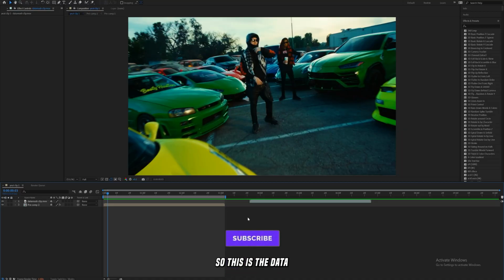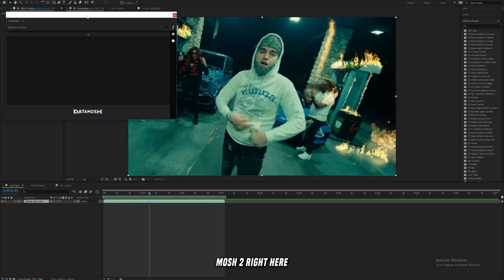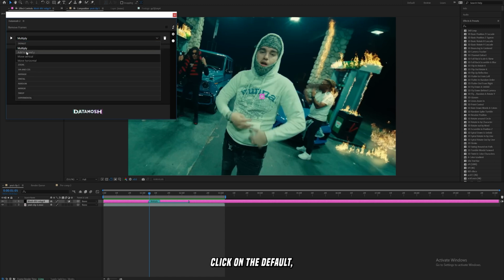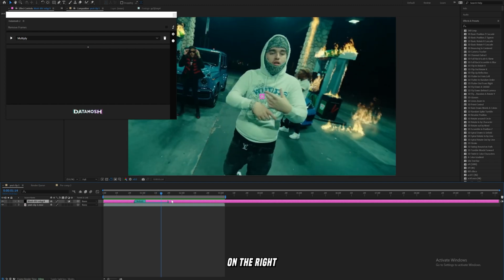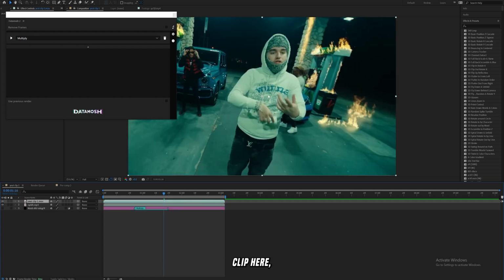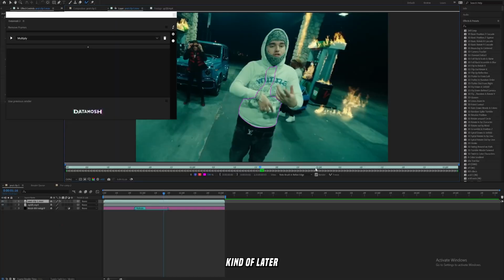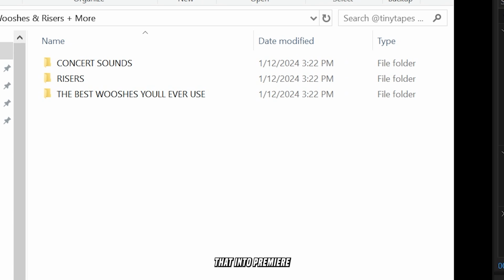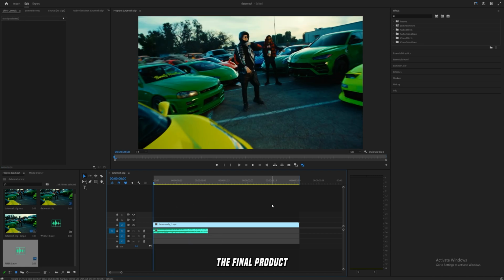TRIPPY DATA MOSH Effect For Music Videos!